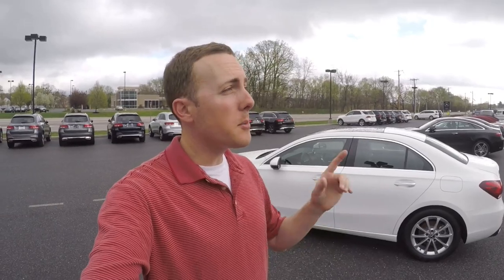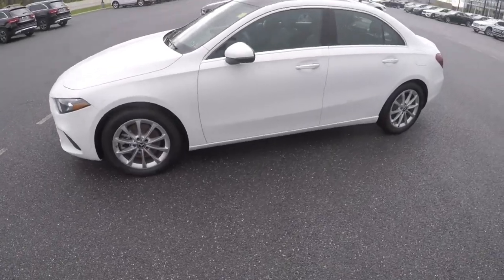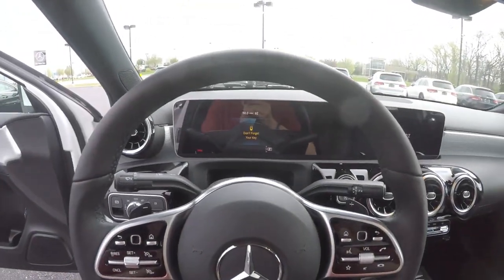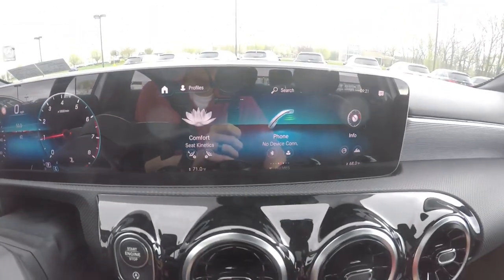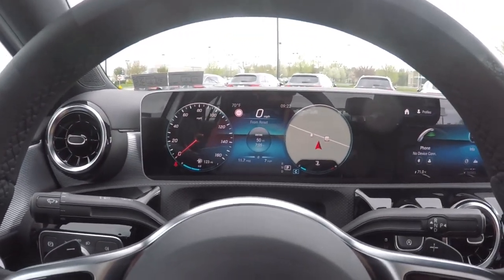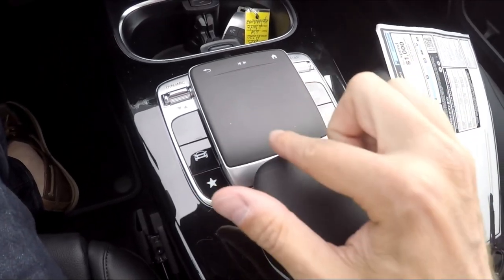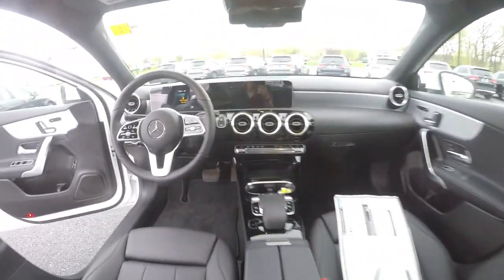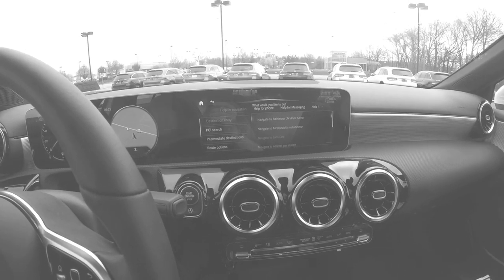Mercedes Benz A220: The Entry Level MB with a NEXT LEVEL Infotainment System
In today's video:
- A Mercedes talks to me
- I go through endless options
- We see an entry-level Benz